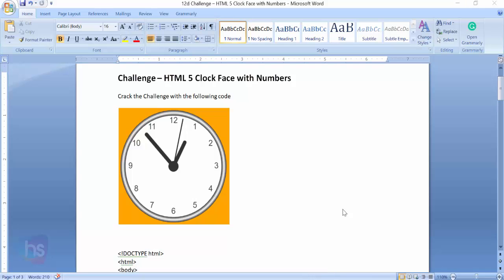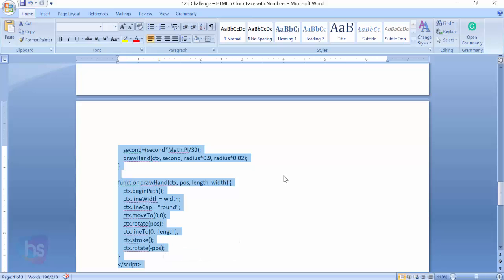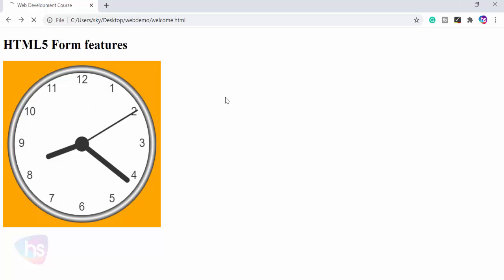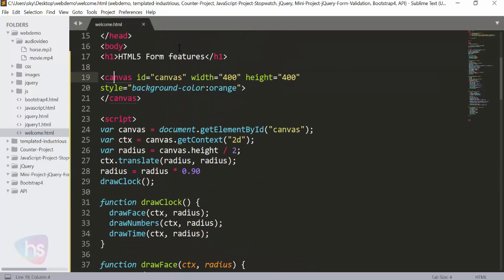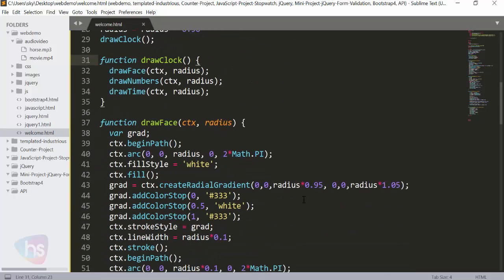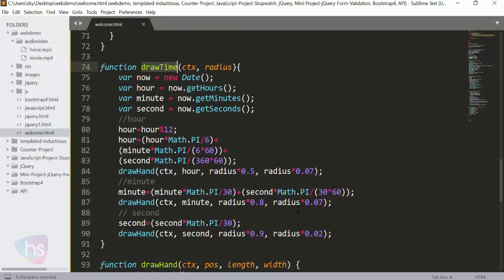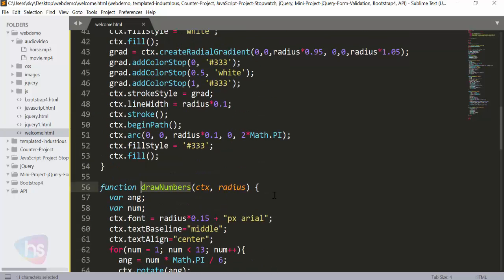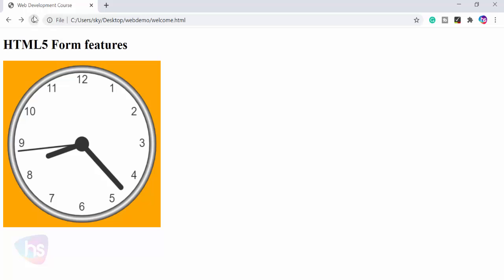HTML 5 Challenge Clock face with numbers | 5 minute technology | Sekharmetla | Harisystems